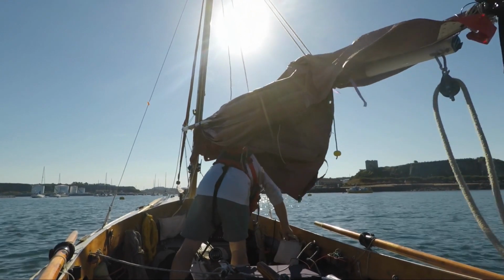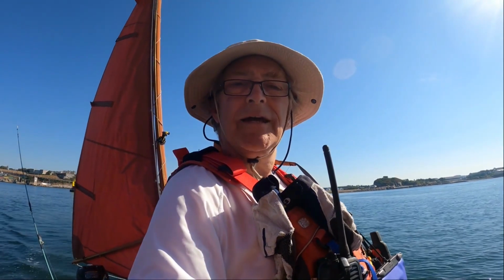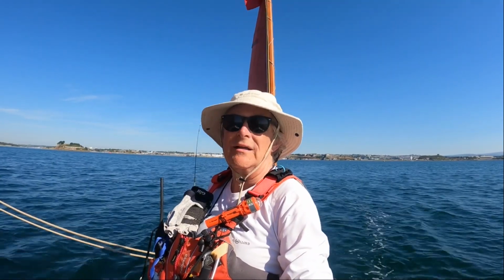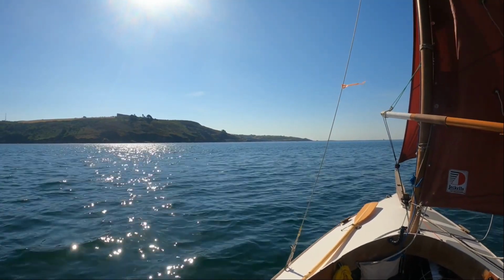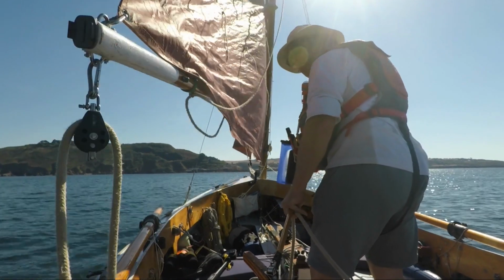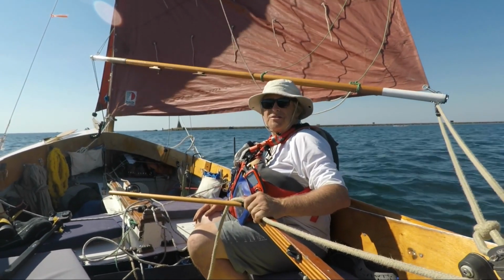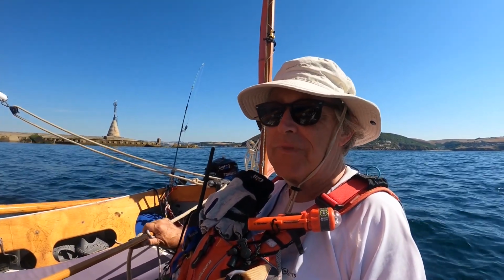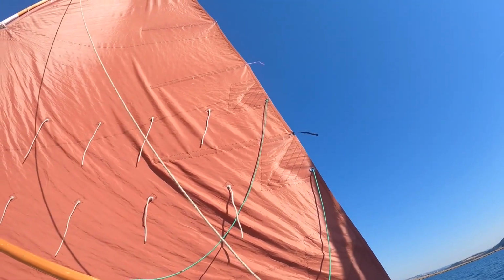The disappearing crease part one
Arwen is a 14'6" yawl designed by famous New Zealand boat designer, John Welsford. In this video, I head off searching for dolphin and whales off Plymouth Sound and try to eliminate the ever present throat to clew crease once and for all.

I built Arwen over two and a half years in my garage and she was launched in 2010. Since then we have cruised the rivers and coastal waters of South Devon and Cornwall. You can follow our adventures at Arwen's blog or here on her YouTube channel where you can download videos or themed playlists

My thanks to all those who have helped me remove the crease - particularly John, Joel, Tim, Kurt, Jim and Frank.

If you would like me to address a particular dinghy cruising aspect, from my beginner's perspective, in a forthcoming video - then drop me a line below and if you have any nice, constructive, friendly advice to improve my sailing skills, please do let me know and thank you.